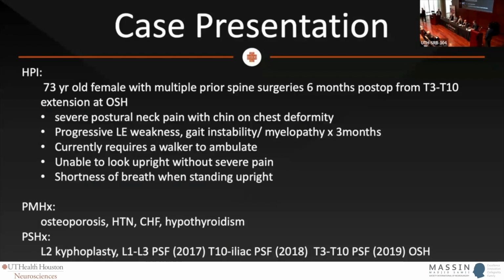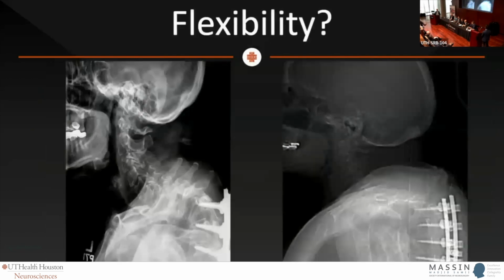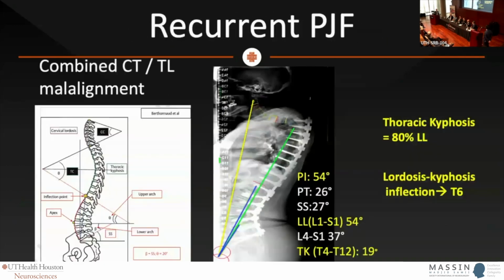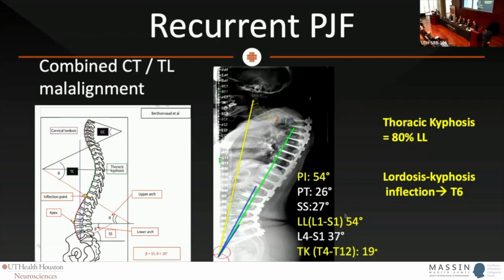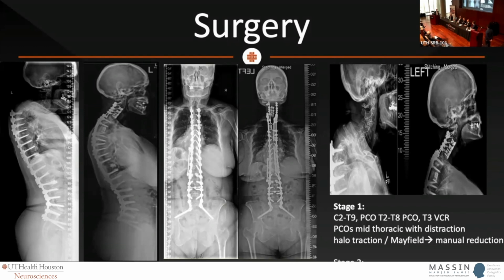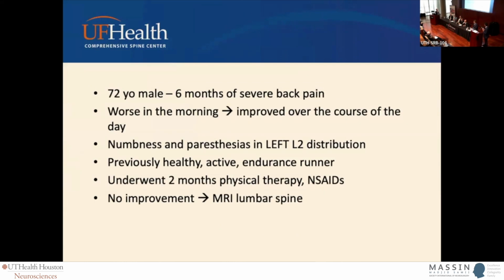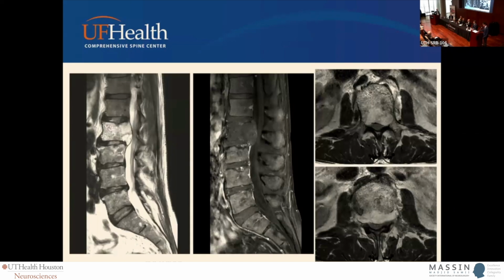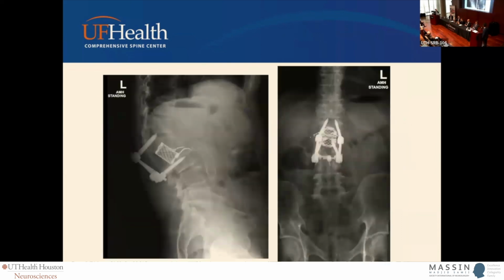Speaker Discussion | MASSIN Congress Day 2 | Session 4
Session 4 speakers take questions from the audience as part of the 8th MASSIN Congress in Houston, TX.